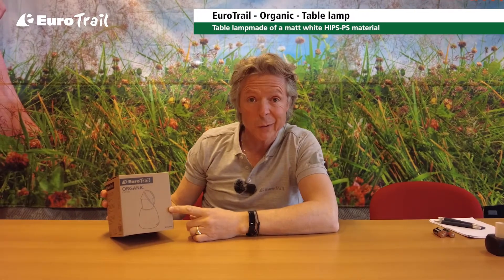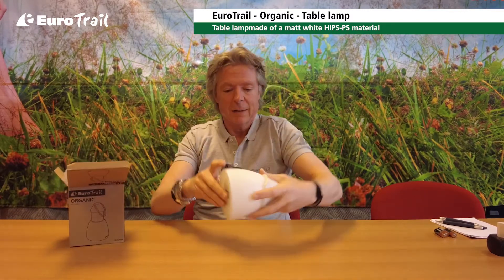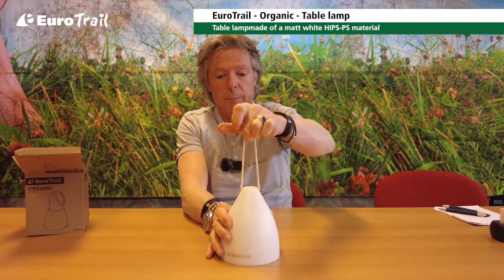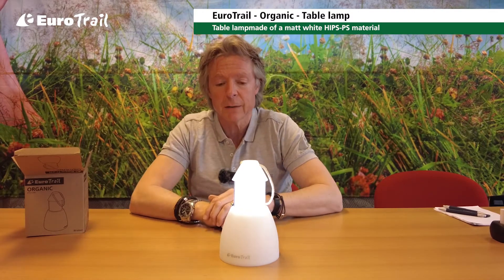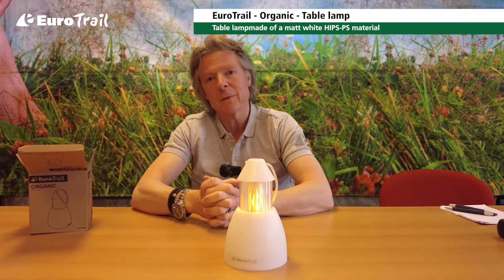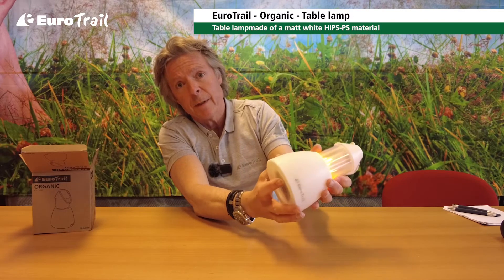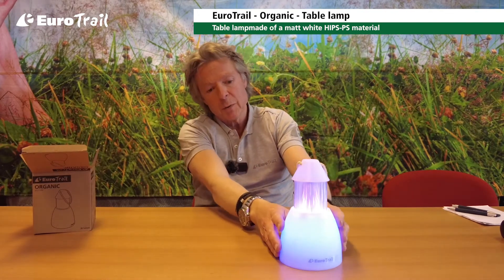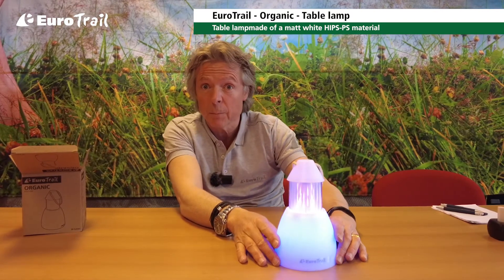Eurotrail Organic - flame light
Original table lamp made of a matt white ABS material. By pulling out the lamp you get a bright white light or a cozy flaming warm light. By pressing the on / off button at the bottom you can select 4 more background colors.